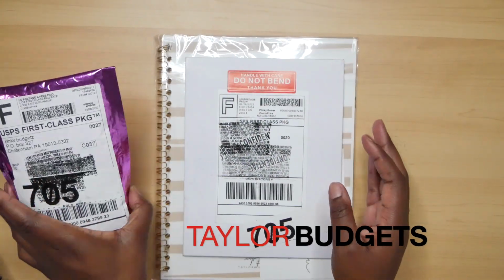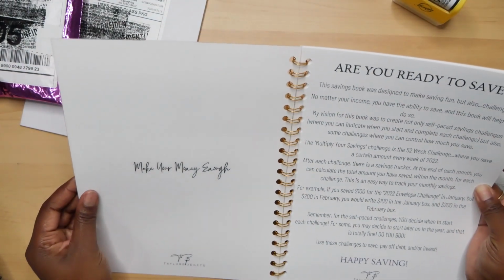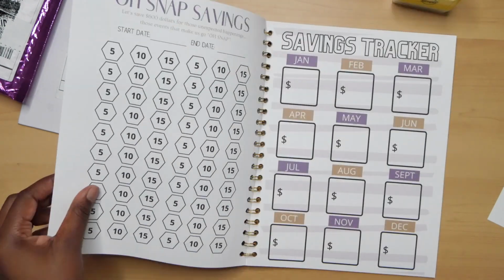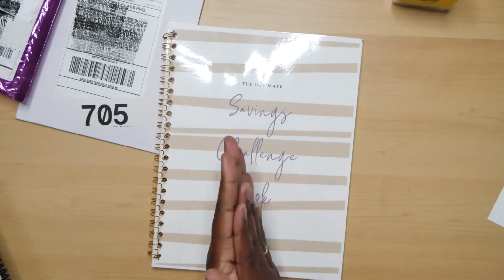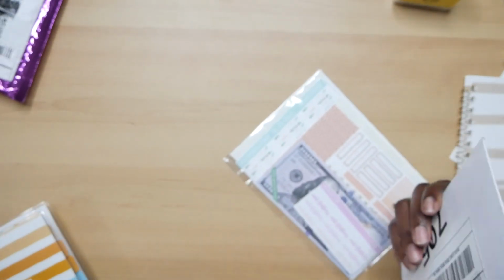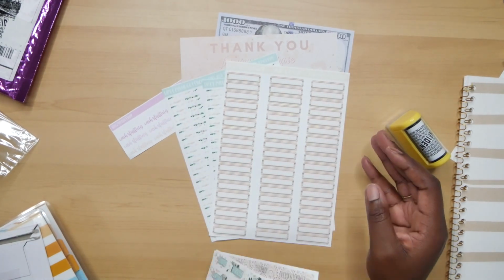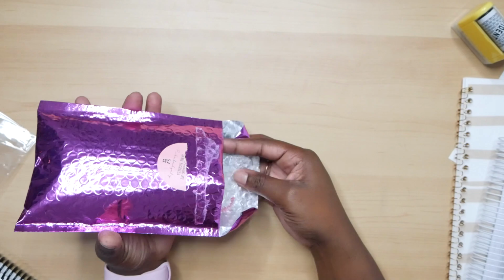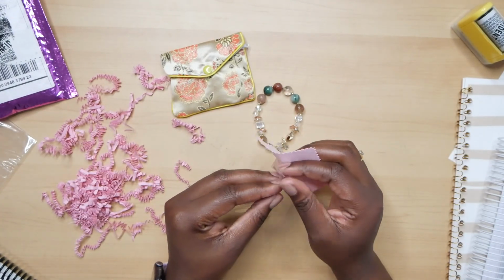SAVINGS CHALLENGES + BUDGET STICKERS + JEWELRY || TAYLOR BUDGETS || PINKXBUDGETS || BRIANNA BUDGETS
I am opening some good good products in this video.  I am opening savings challenges, budget stickers, and jewelry from Taylor Budgets, Brianna Budgets, and PinkxBudgets

FETCH REWARDS - SCAN YOUR RECEIPTS FOR GIFT CARDS TO HUNDREDS OF RETAILERS

Budget Expense Tracker Sheet for Cash Envelopes ▶️
Cash Holder, MyGift 6 Slot Premium Grade Clear Acrylic Sunglasses ▶️
A6 Size 6 Holes Binder Pockets Plastic Binder ▶️
Pack of 2 Transparent Soft PVC 6-Ring Binder Cover w/Snap Button Closure ▶️